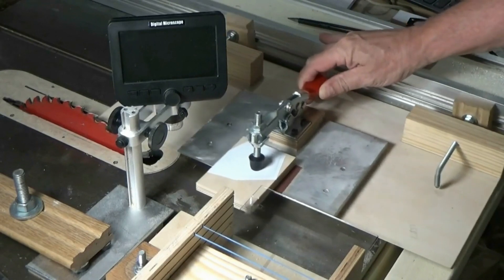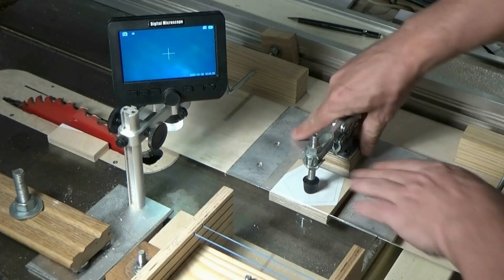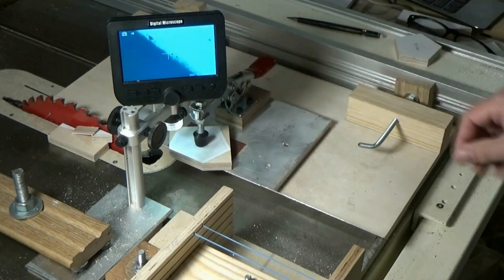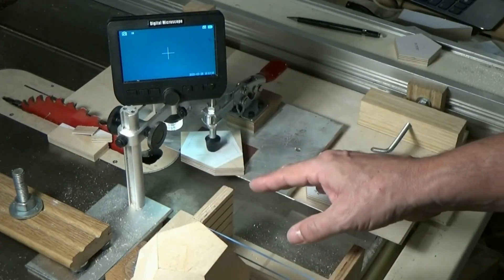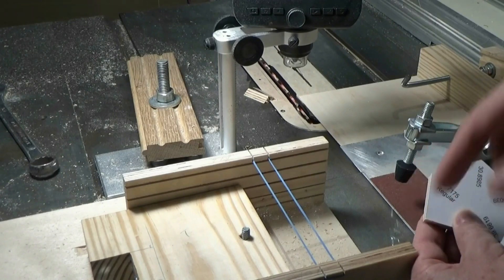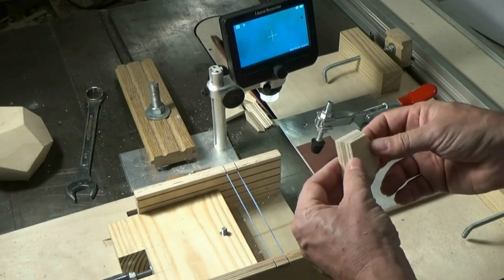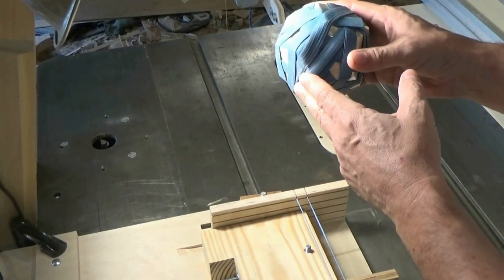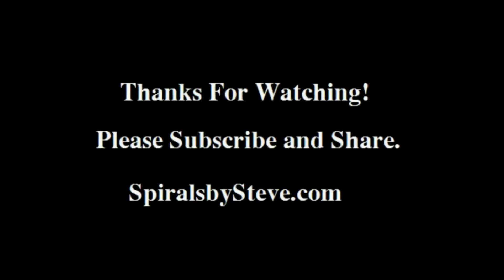Dodecahedrons Made Easy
Dodecahedrons Made Easy.  This is a demonstration of a method I invented for cutting convex polygons with very high precision on a table saw - it's as accurate as your printer can print with super fine adjustability made possible with a digital microscope.  This method uses three parts - a sled, reticle, and a digital microscope.  Details and a free pattern for making your own dodecahedrons on my